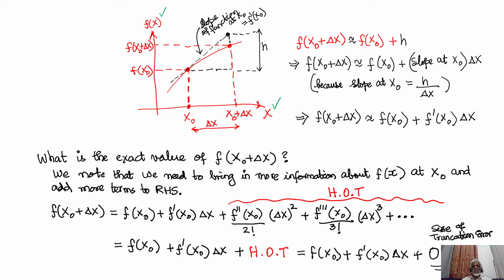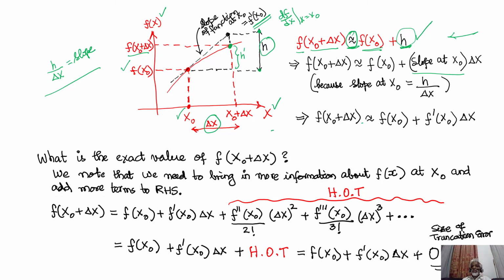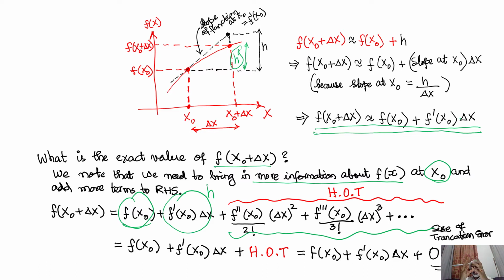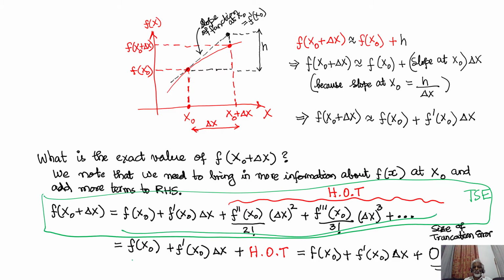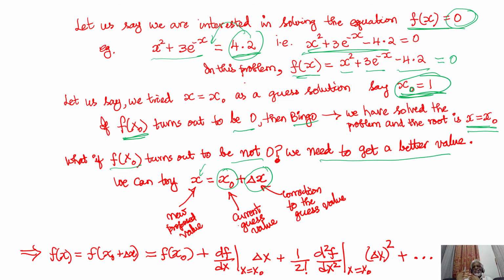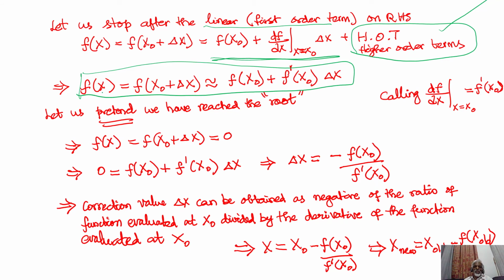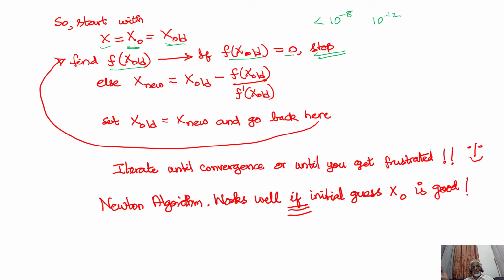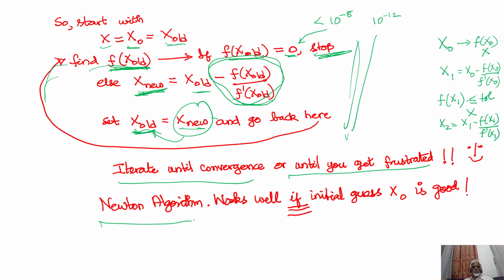Video 45 Single Nonlinear Algebraic Equation Newton Method Introduction